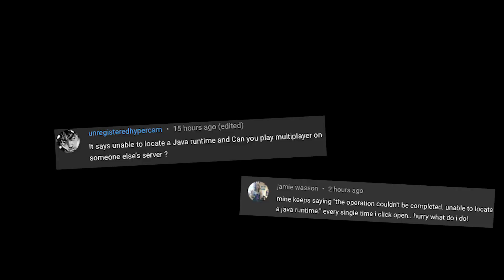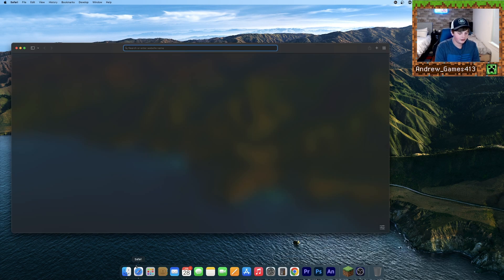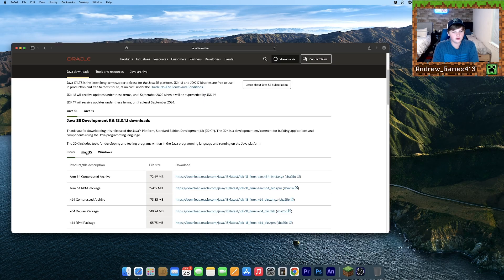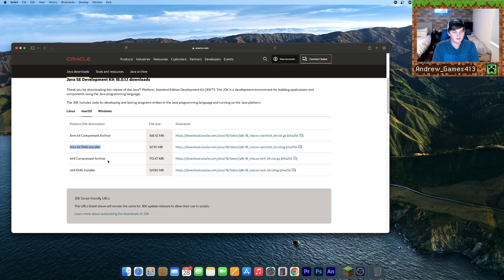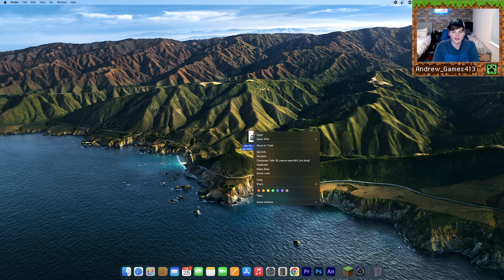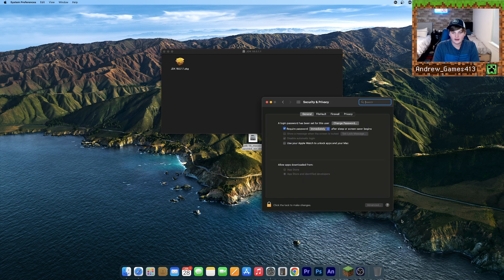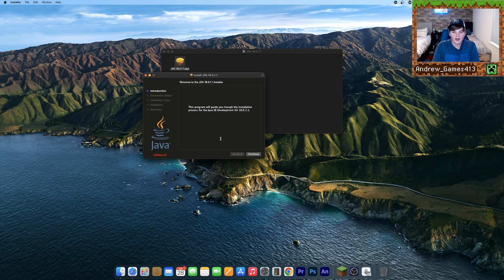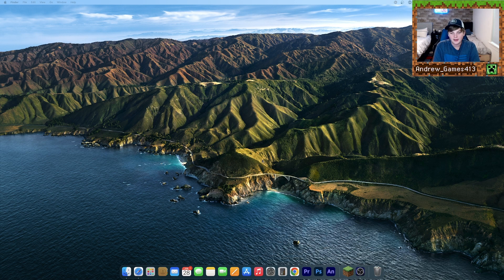HOW TO FIX "Unable to locate a Java runtime" ERROR ON MAC! | Tutorial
Hey y'all! So I've been getting a lot of comments saying that they can't open .jar files because their computer can't locate a Java runtime, so I decided to make a video about how to fix that issue! I hope you enjoy!